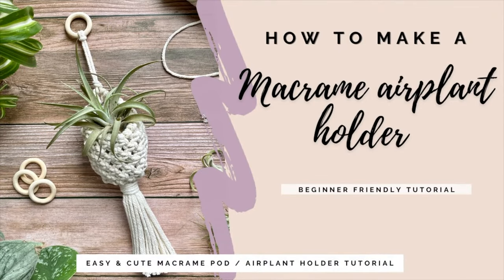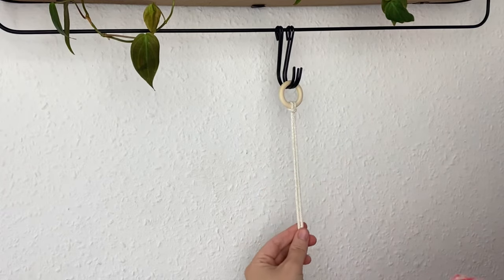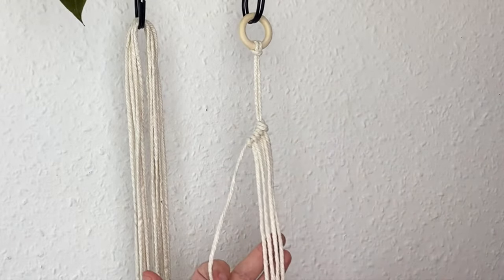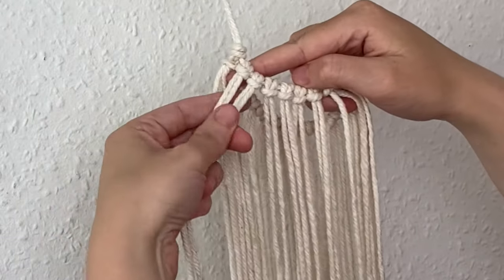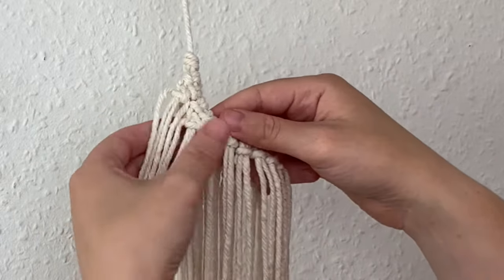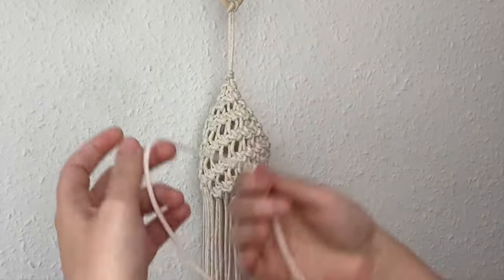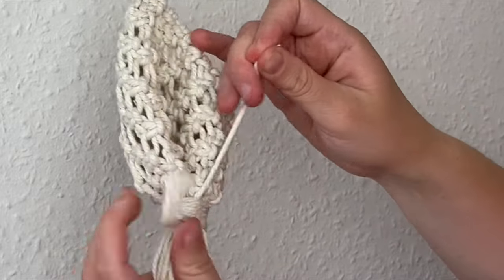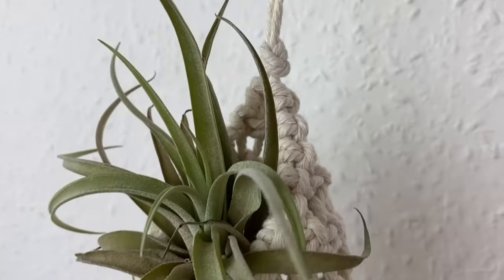DIY Macrame pod / air plant hanger | easy macrame plant hanger tutorial | beginner/intermediate 🌿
Hi everyone!

This has probably been one of my most requested things to make & film so I'm so happy to finally be sharing it! You all know I love the combination of wooden hoops with macrame cord but when you add a plant to that mix it is just 👌🏻👌🏻👌🏻 I also loooove how it looks hanging up with my largest air plant in it but you can also squeeze in a tiny grow pot if you wanted too! What do you think of this design?! ☺️

3.5cm wooden hoops * comes in a pack of 20cm, I have a few more tutorials planned that uses these hoops!

- 21 x 3 feet and 3.4 inches
- 1 x 4 feet and 11.1 inches
- 1 x 1 feet and 7.7 inches (wrapping knot)
- 1 x 1.4 inches wooden hoop

14 different colours to choose from in both 3mm single twist and 3ply! Super soft & super beautiful 😍

~White macrame cords:
3mm x 850ft * (exact cord that I use)
3mm x 853ft different brand
5mm x 328ft
3mm Gold speckled macrame cord exact
Natural single twist macrame cord

~Macrame supplies:
Wooden hoops 7cm
Wooden hoops 5.5cm
15 cm Wooden hoops * comes in a pack of 10
30cm metal gold hoop
Jewellery pliers